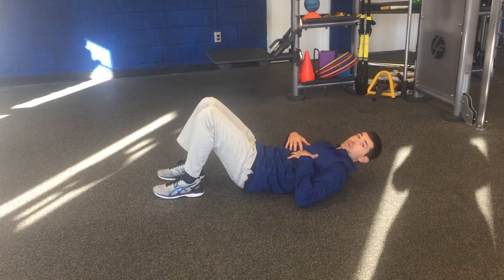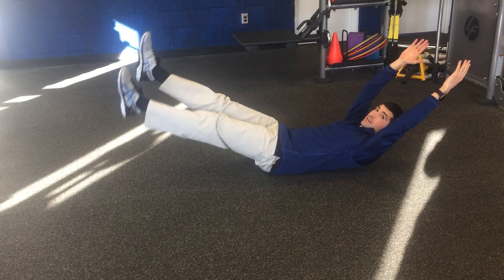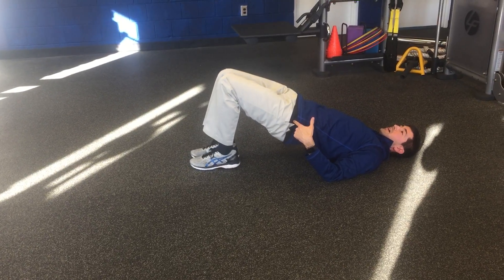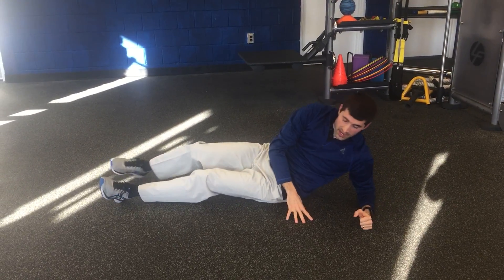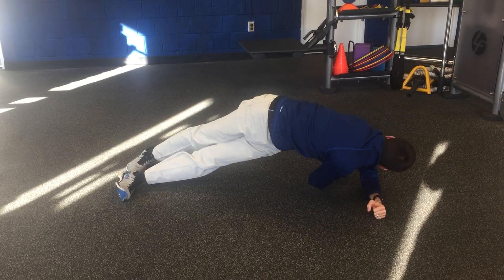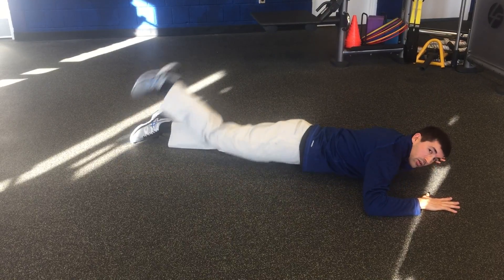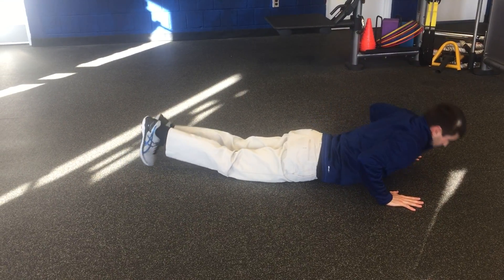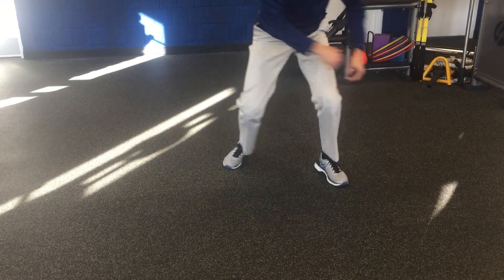Dynamic Warm up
Dr Jay @ in Wilmington, DE demonstrates a great warm-up routine: supine hollow body flutter, bridge march, full dead bug, side planks w/ arm reaches, prone scorpions & Chaturanga.  These exercises will help activate your core, hips & shoulders, & get you loosened up.